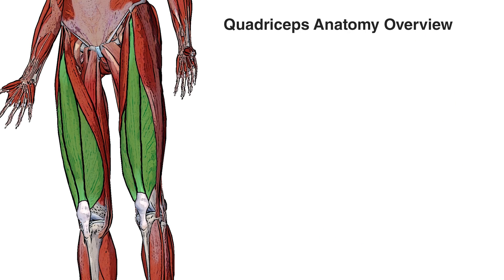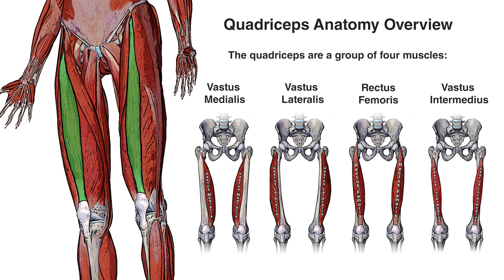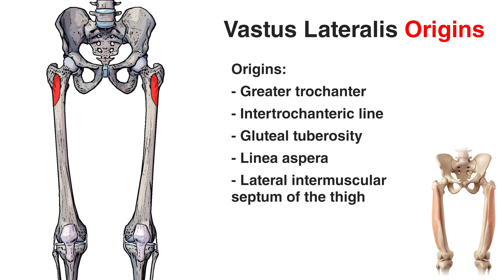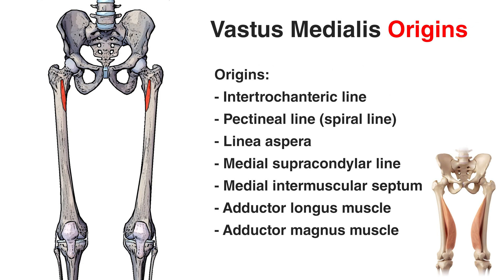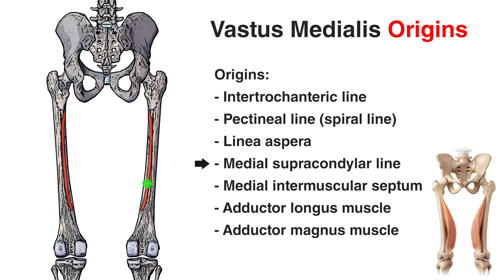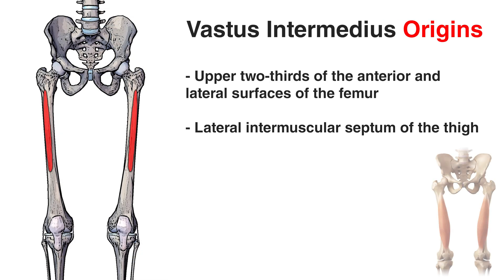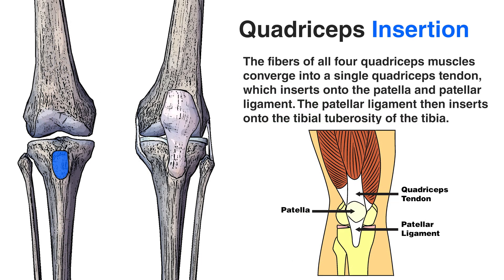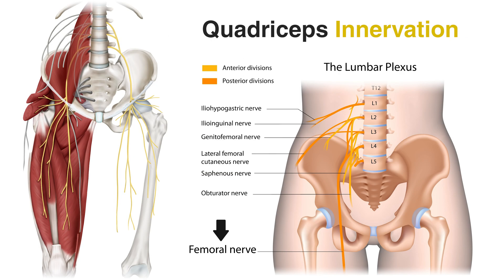Quadriceps Anatomy: Origin, Insertion, Innervation & Action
⭐ Quadriceps Muscle Anatomy ⭐
The quadriceps muscle consists of four muscles: rectus femoris, vastus lateralis, vastus medialis, and vastus intermedius.

💪 Origins & Insertions:
✔️ Rectus Femoris:
🔴 Origin (Direct head): Anterior inferior iliac spine
🔴 Origin (Indirect head): Acetabular ridge
🔵 Insertion: Tibial tuberosity via patellar ligament & quadriceps tendon

✔️ Vastus Lateralis:
🔴 Origin: Greater trochanter, intertrochanteric line, linea aspera, gluteal tuberosity, lateral intermuscular septum
🔵 Insertion: Lateral aspect of the patella & tibial tuberosity (via patellar ligament & quadriceps tendon)

✔️ Vastus Medialis:
🔴 Origin: Intertrochanteric line, spiral line (pectineal line), linea aspera, medial supracondylar line, adductor longus muscle, adductor magnus muscle, & medial intermuscular septum
🔵 Insertion: Medial border of patella, & tibial tuberosity (via patellar ligament & quadriceps tendon)

✔️ Vastus Intermedius:
🔴 Origin: Anterior and lateral surface of the femur & lateral intermuscular septum

💪 Actions:
🌠 All muscles: Extends the knee joint and stabilises the knee joint
🌠 Rectus Femoris: Flexes the hip joint

💪 Nerve:
🌠 All muscles: Femoral nerve (L2, L3, L4)

💪 Artery:
🌠 All muscles: Femoral artery

Chapters:
0:00 - Overview of the quadriceps muscles
1:25 - Rectus femoris origins
2:17 - Vastus lateralis origins
4:39 - Vastus medialis origins
6:44 - Vastus intermedius origins
7:17 - Quadriceps insertions
7:55 - Quadriceps innervation
8:24 - Quadriceps actions